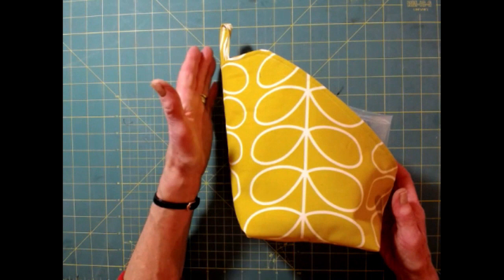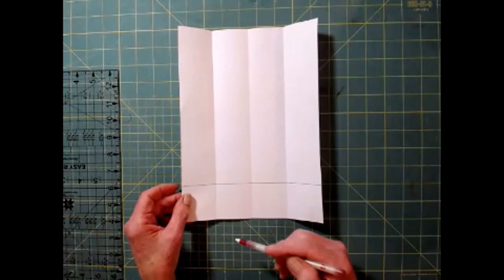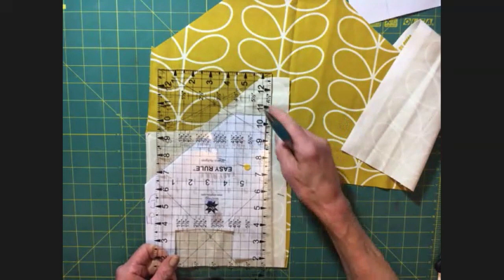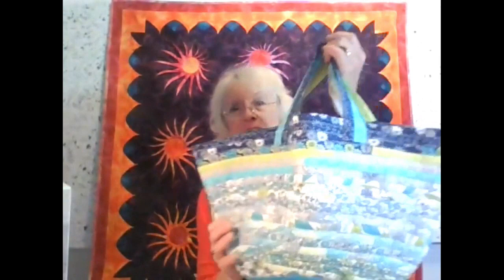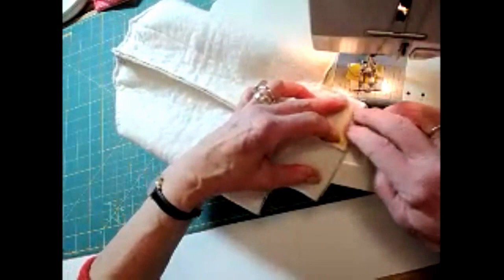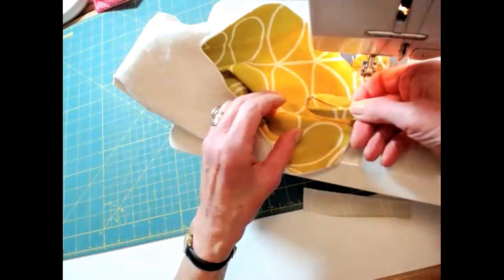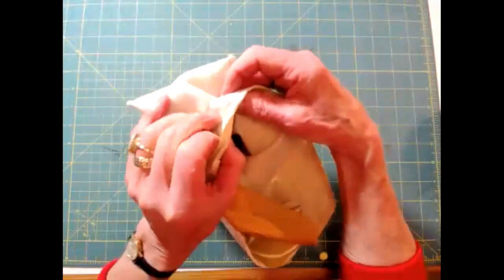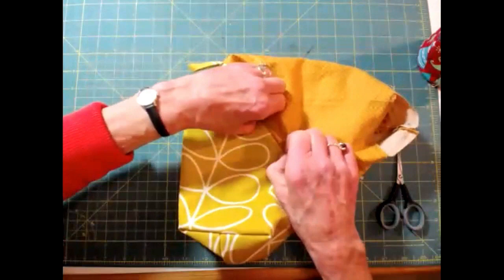The Pod with Jennie Rayment featuring Orla Kiely fabric!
It's a 'must make' for every stitcher. Use up a scrap or that delectable special bit of designer material. Easy to make and simple to sew - every home needs at least one of these! Many thanks to John Cole-Morgan for suggesting that I designed a pod pattern!